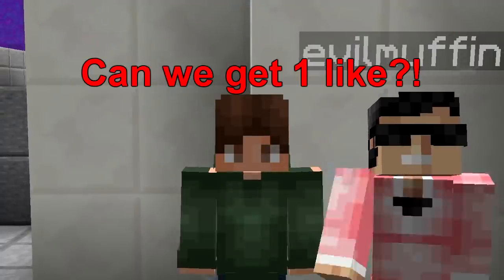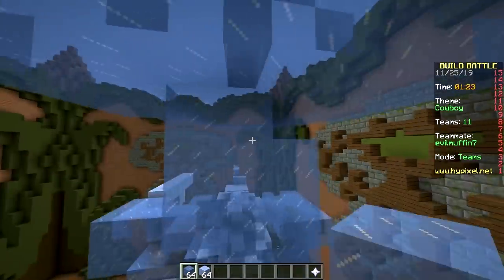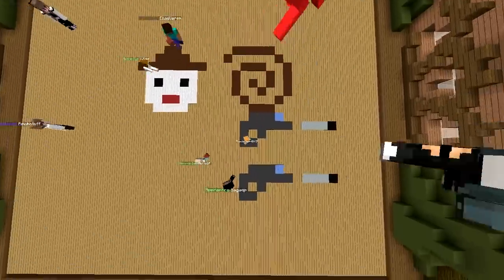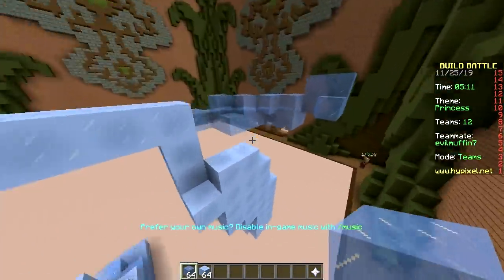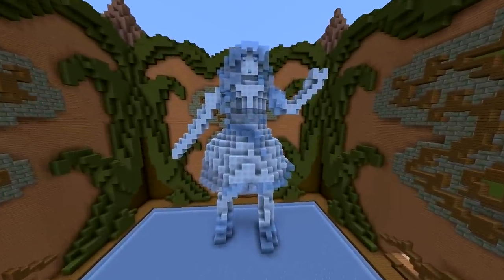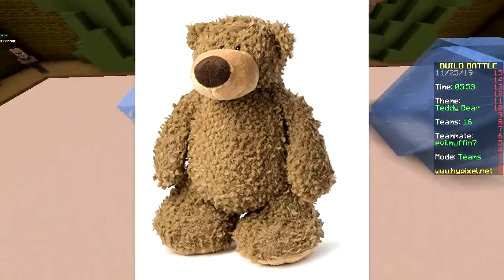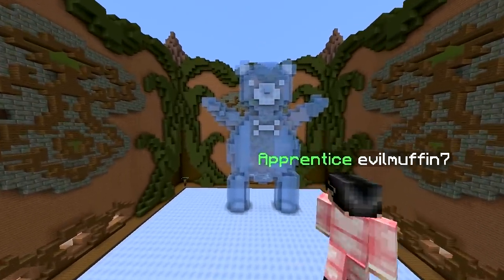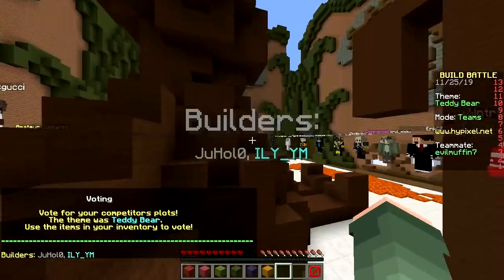ONLY ICE CHALLENGE (Minecraft Build Battle)